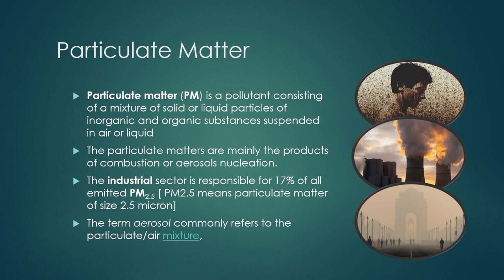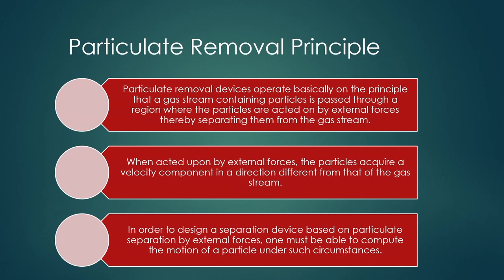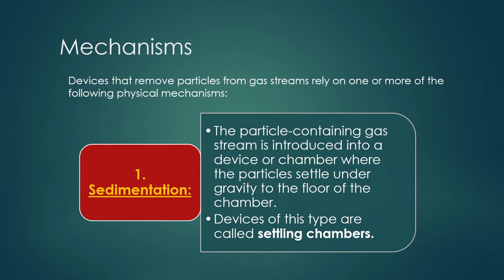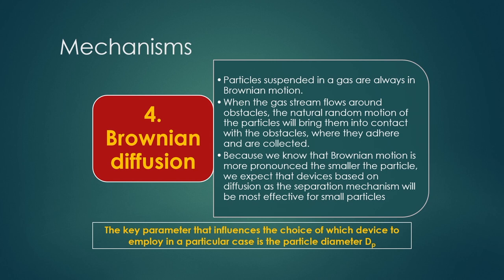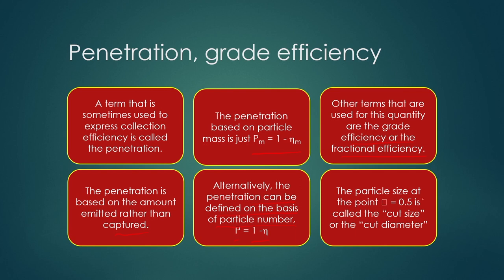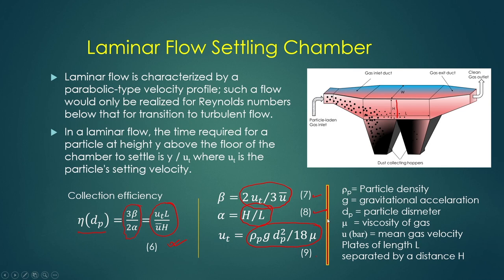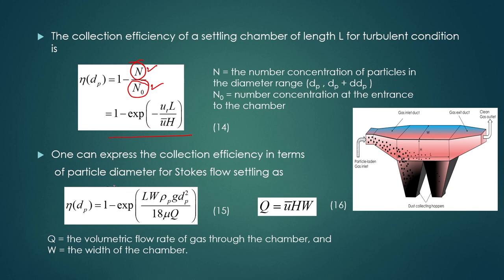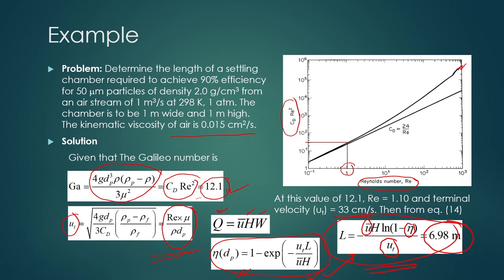Lec 23: Particulate Matter Separation by Gravity Settling Chamber